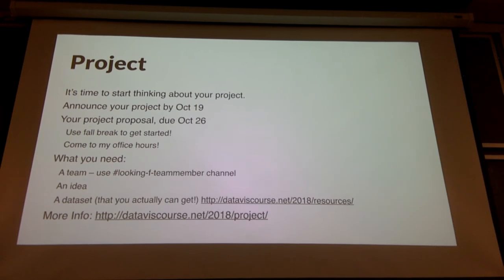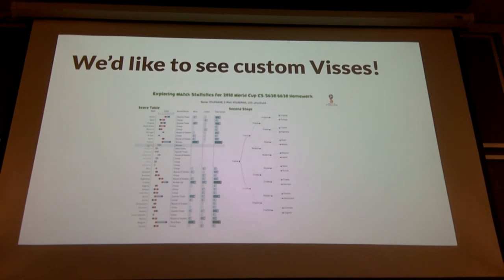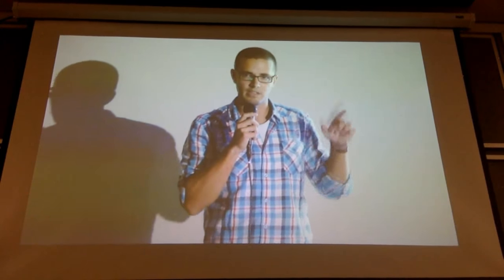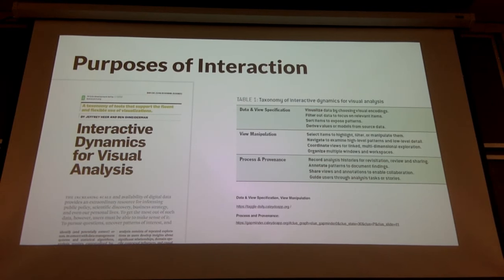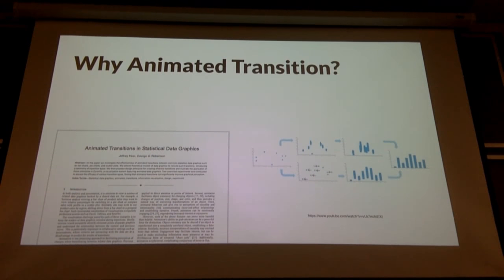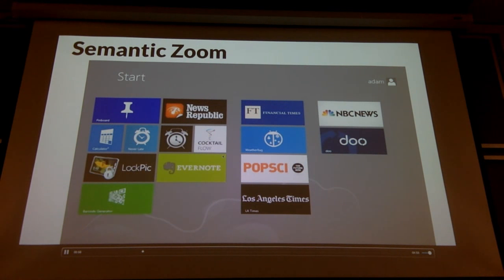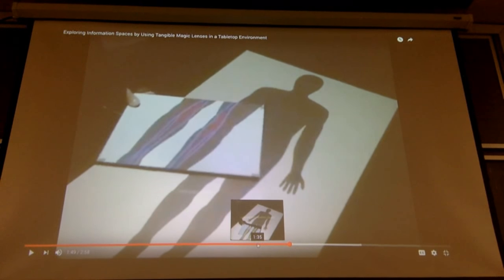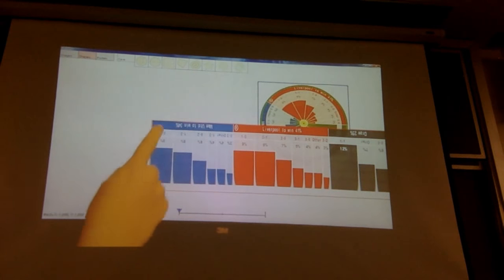Visualization for Data Science Fall 2018 - Lecture 10